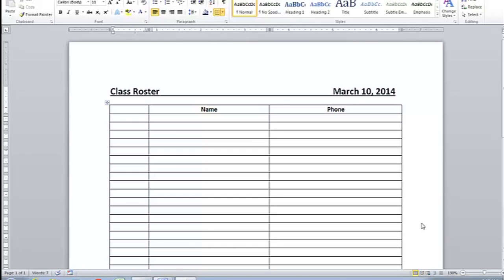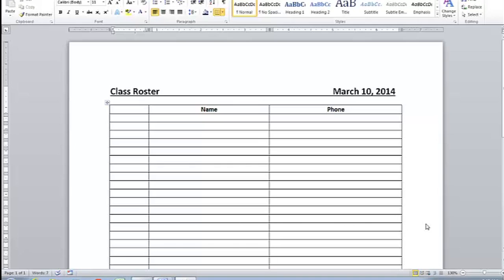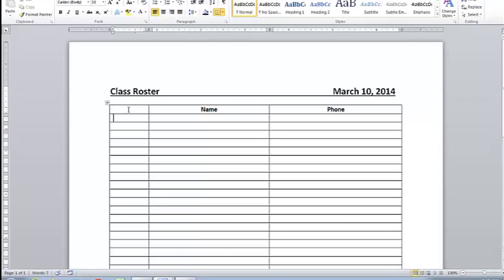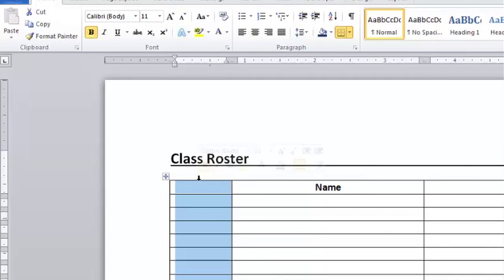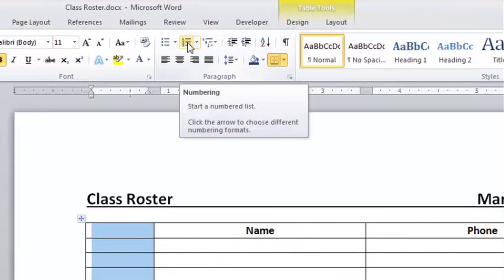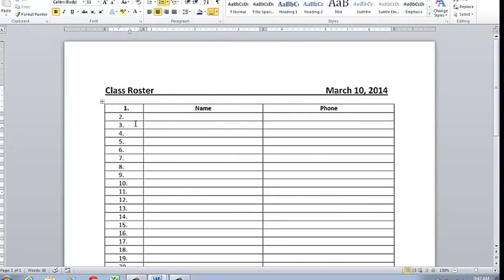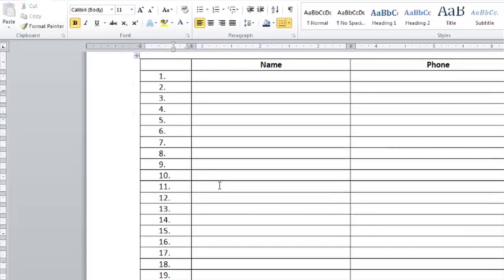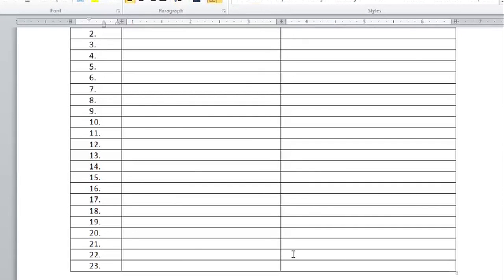How to Insert a Series of Numbers in a Microsoft Word Table : Microsoft Word Doc Tips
Inserting a series of numbers in a Microsoft Word table will require you to first make the table how you want it. Insert a series of numbers in a Microsoft Word table with help from a certified Microsoft Office Specialist (MOS) and Comp TIA CTT+ certified instructor in this free video clip.

Series Description: If you want to create a wide variety of different types of text-based documents on your computer, Microsoft Word is still one of the most versatile programs in existence that will allow you to do just that. Get Microsoft Word document tips with help from a certified Microsoft Office Specialist (MOS) and Comp TIA CTT+ certified instructor in this free video series.